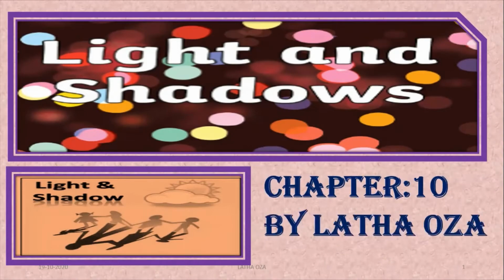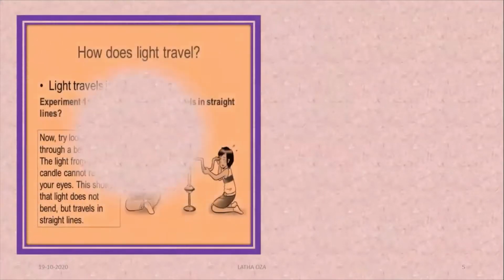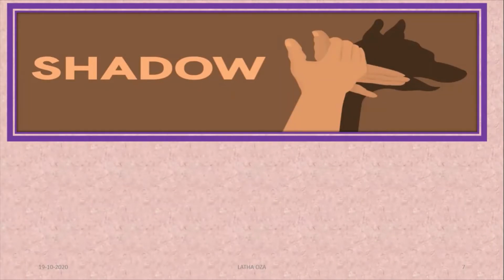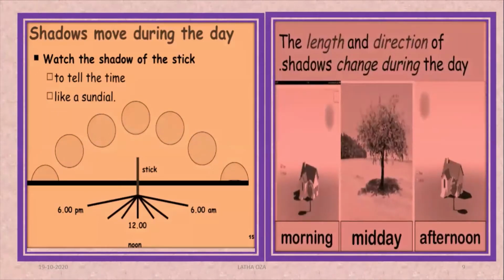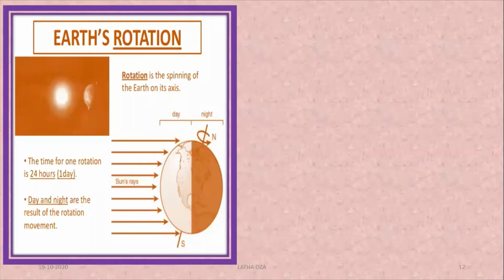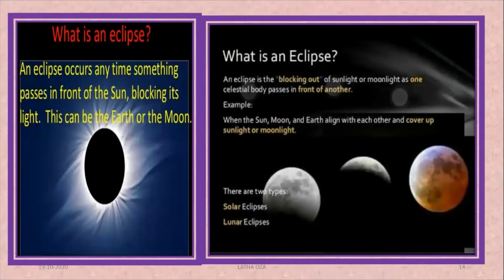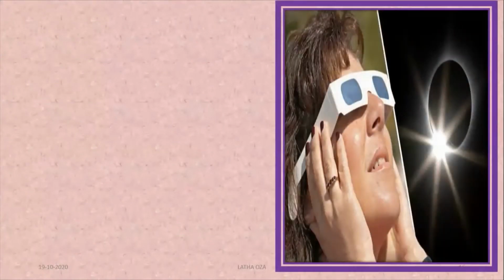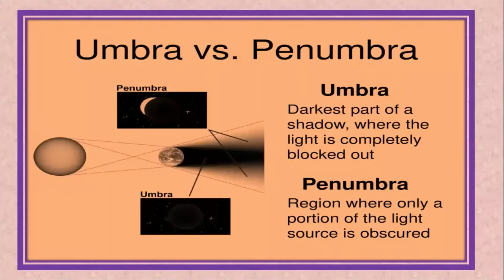Ch- 10 light and shadow